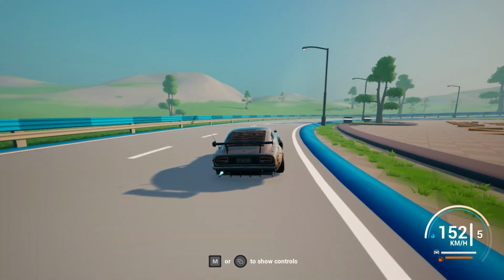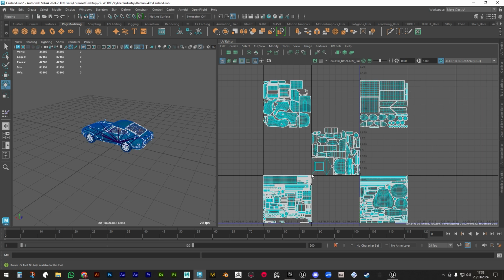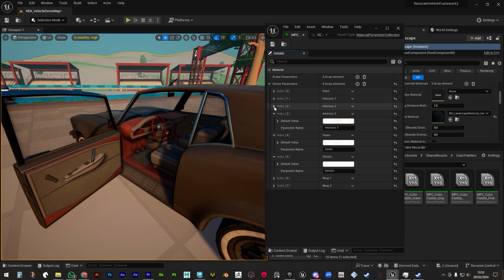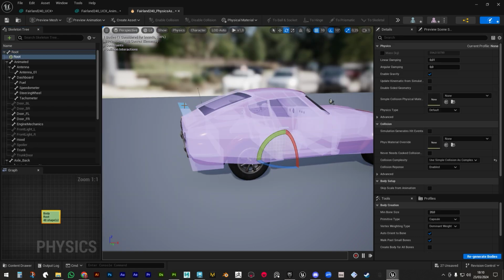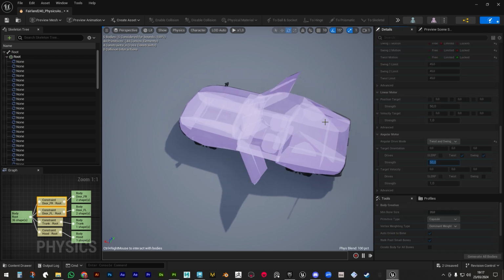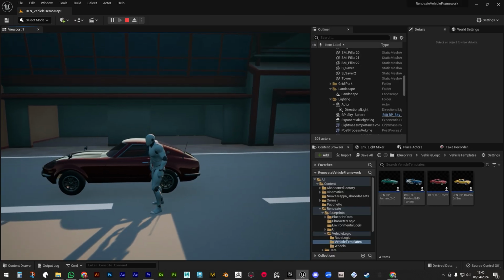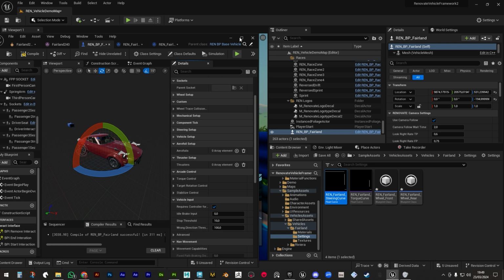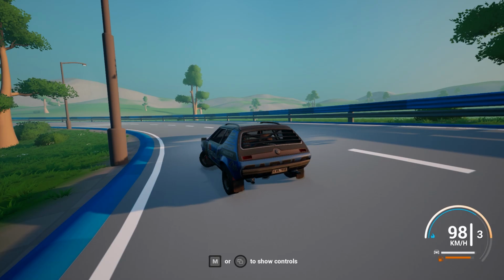How to add a CUSTOM VEHICLE | Renovate: Vehicle Framework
In this tutorial, we'll show you how to add a custom vehicle in Renovate: Vehicle Framework, a powerful tool for vehicle customization and integration. Whether you're new to the platform or looking to expand your game, this video will guide you through each step of the process, making it easy to import and configure your custom cars.